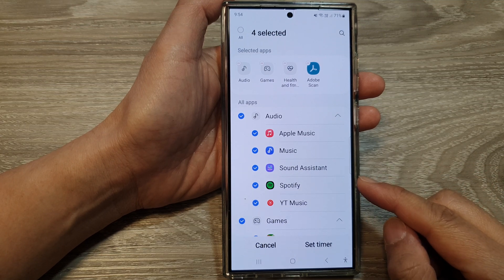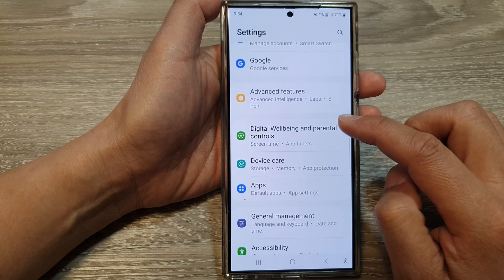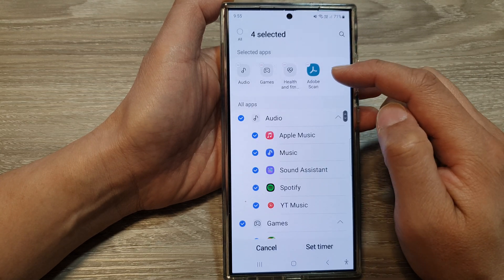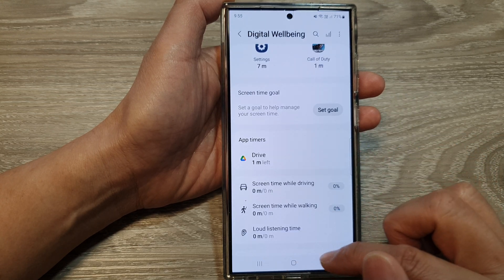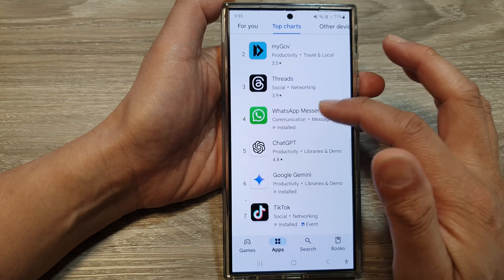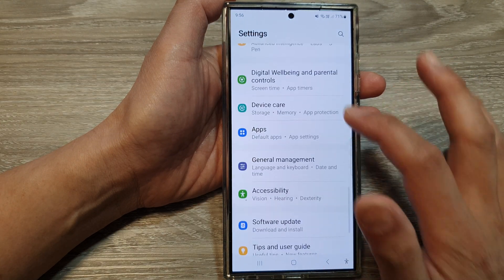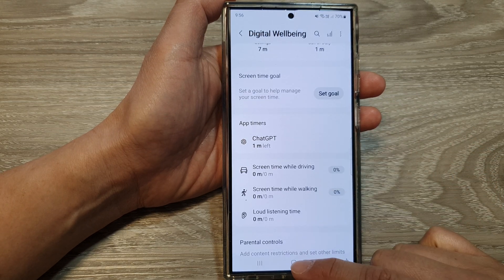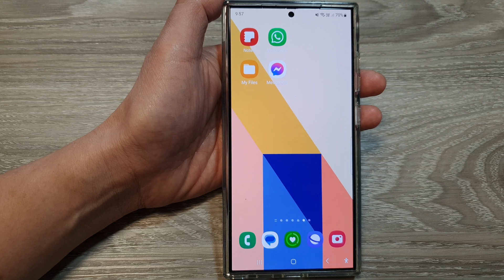⏰ Galaxy S24/S24+/Ultra: How to Delete/Turn Off App Timers With The Latest Software Update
In this video, I will show you how to delete or Turn Off App Timers with the latest software update on the Galaxy S24/S24+/S24 Ultra. If you've set limits on your app usage and want to disable them, this step-by-step process will walk you through the settings in no time. Whether you're trying to regain full control of your apps or simply adjust your digital wellbeing preferences, this ITJungles video has you covered!